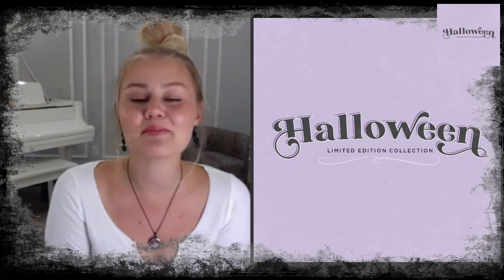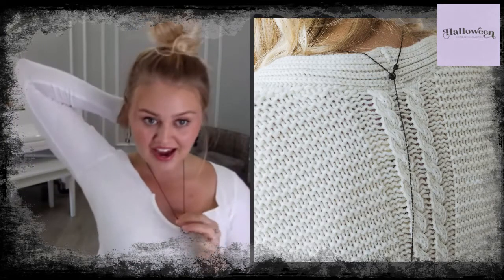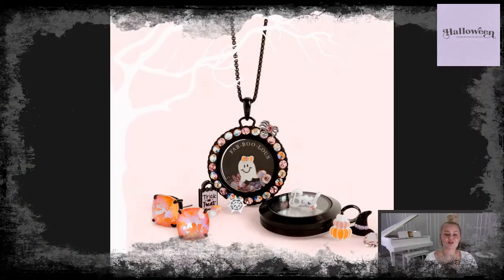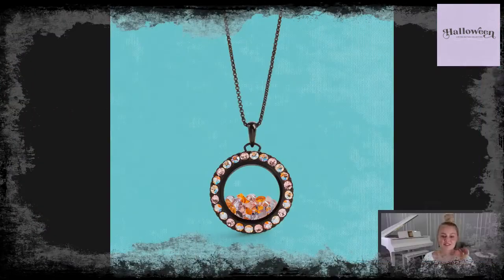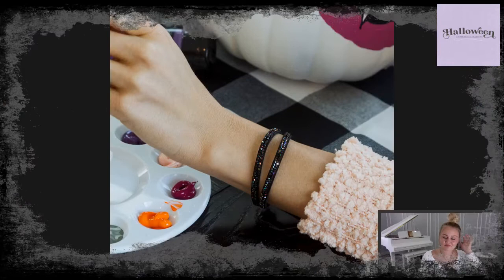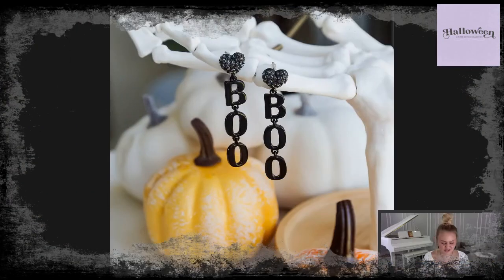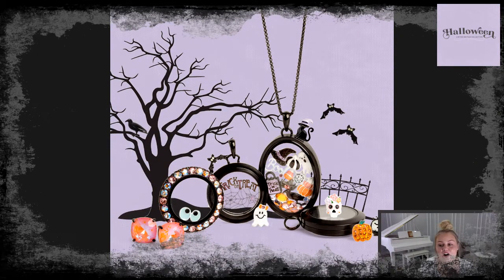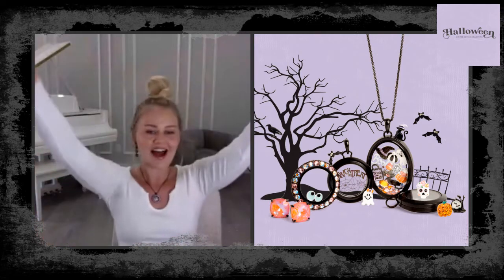Origami Owl - Halloween 2020 REVEAL!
Watch as Origami Owl founder, Bella Weems-Lambert, reveals our brand new, Limited Edition Halloween Collection.